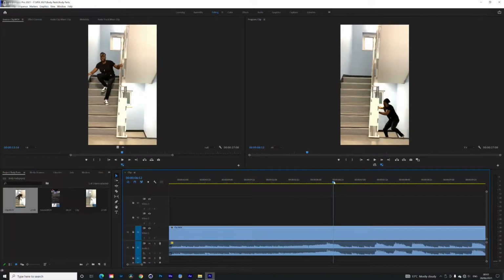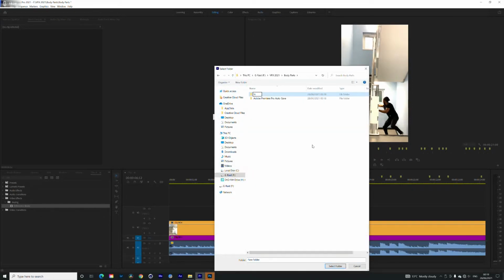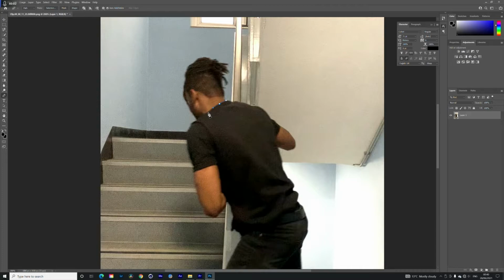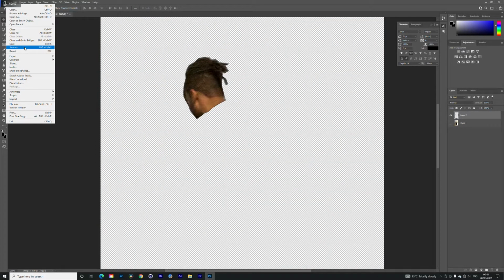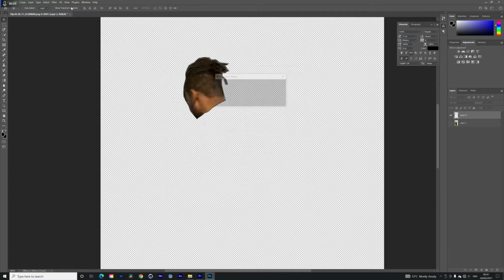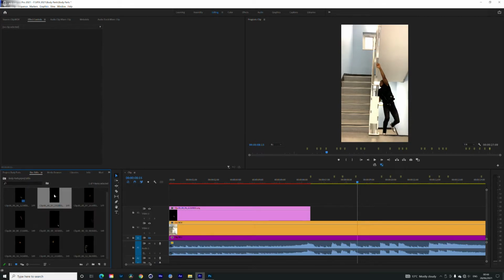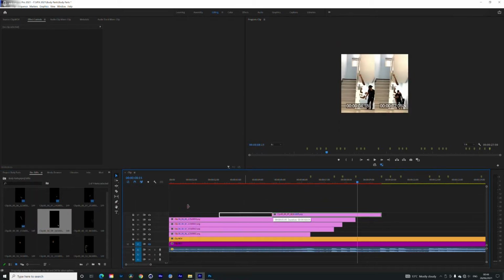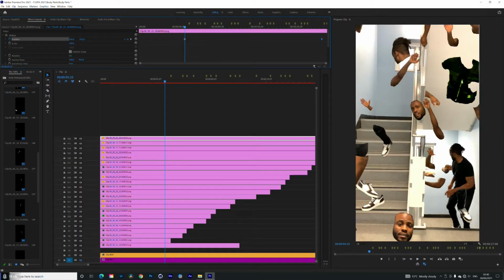TIKTOK BODY PARTS CHALLENGE (EASY VFX TUTORIAL)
Welcome to Filmmakers Turf.